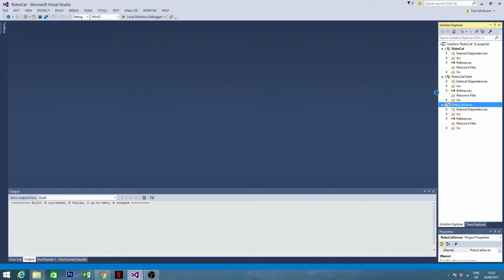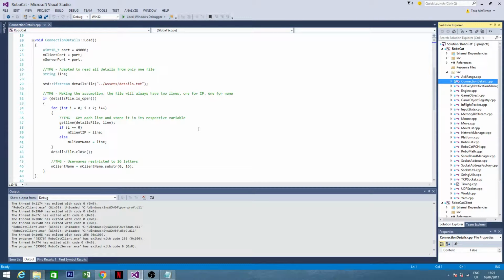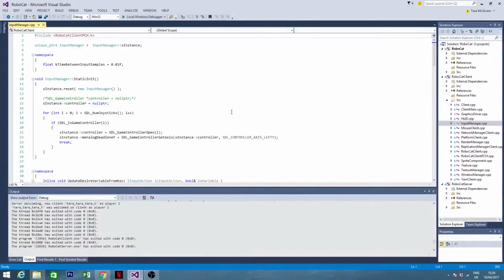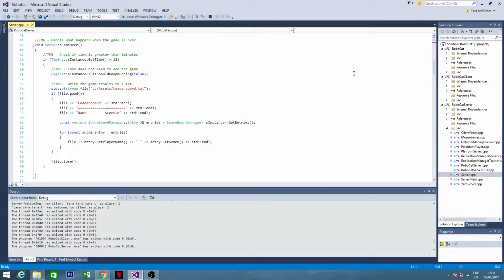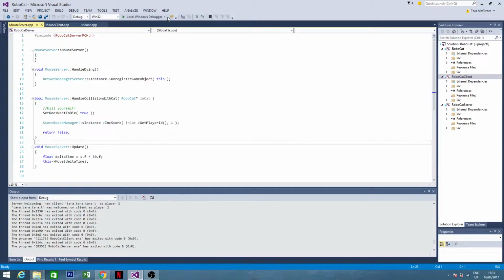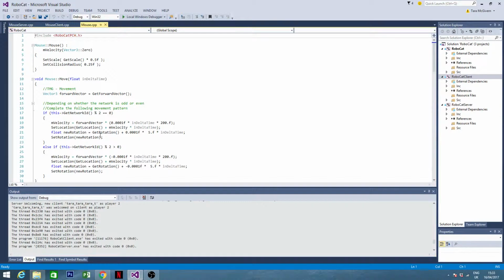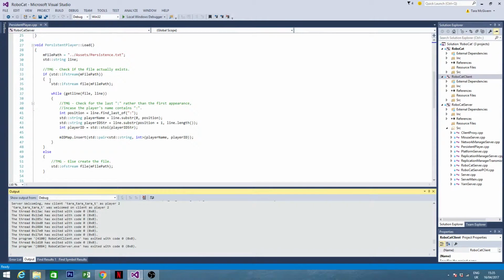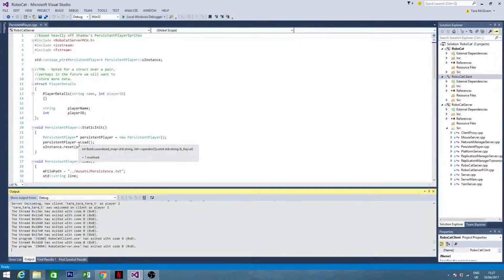MDP Alpha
This is a screencast of the Alpha submission for Multiplayer Distributed Programming.